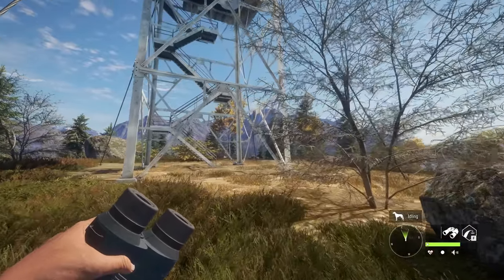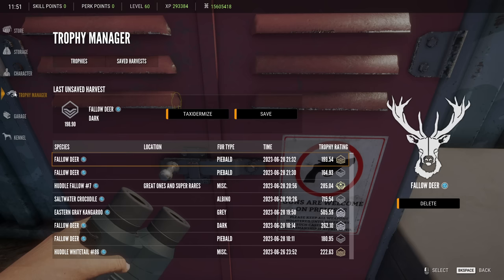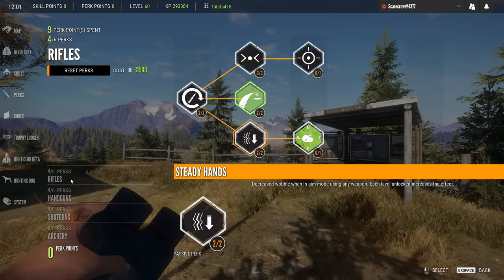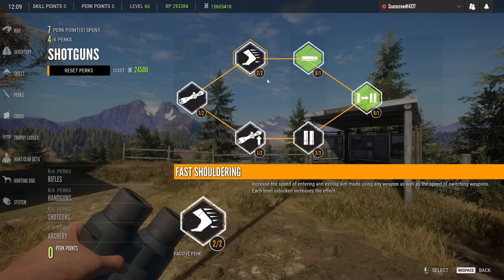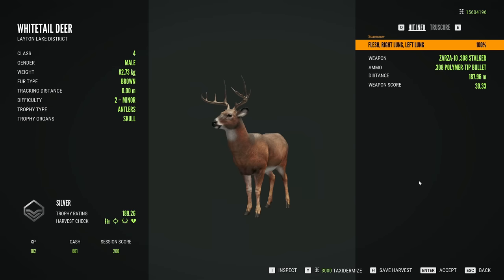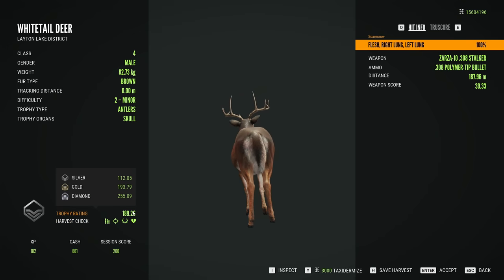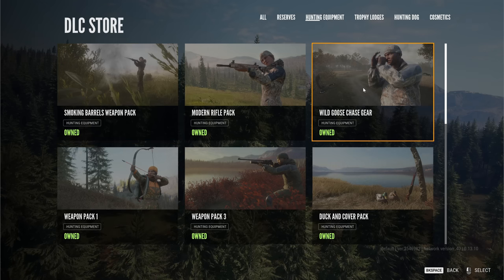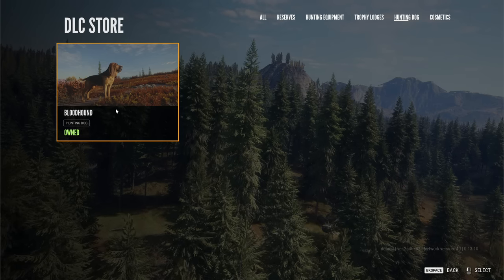The Best Tips & Tricks Guide For New Players In The Hunter Call of the wild 2023